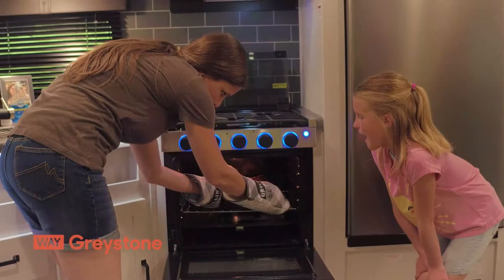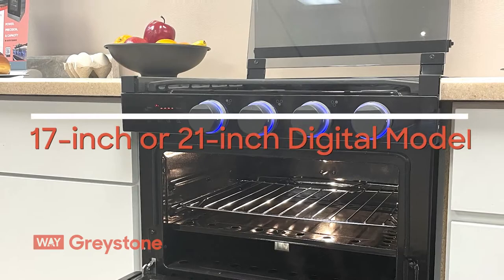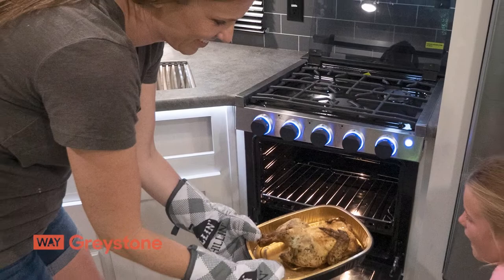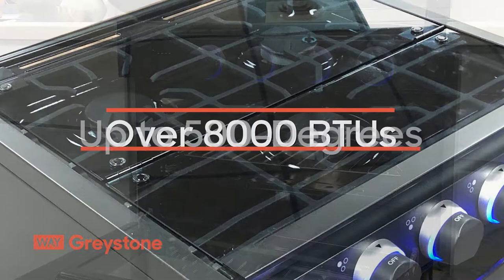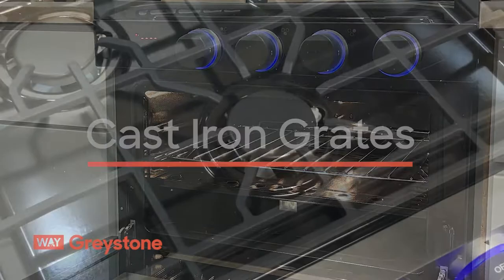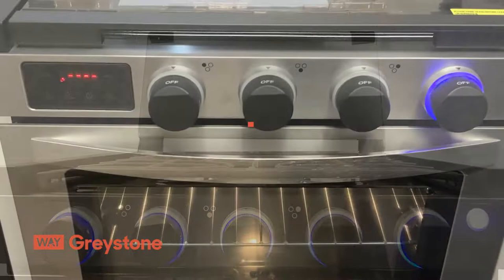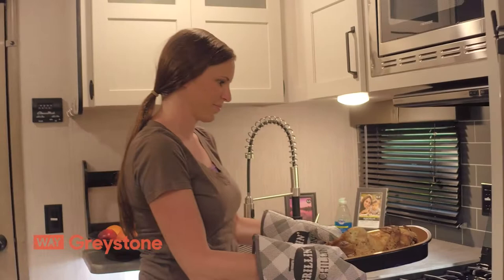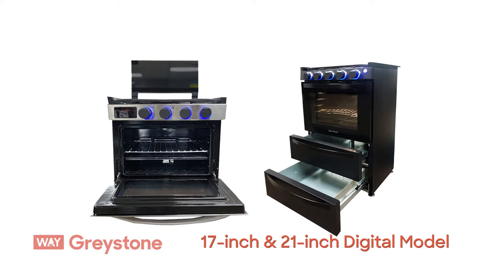Greystone 17" & 21" inch RV Ranges by Way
Higher Capacity; Same Footprint

Way delivers the comforts of home with the industry's most trusted RV gas ranges for your vehicle.

Nothing gets old faster than another night of microwaved meals or takeout. We know the fun of eating out, but sometimes you want a healthy, fresh-cooked meal at home (in your RV) that will satisfy both you and your family. How can you assure your camping adventures are filled with not only the best sights, and memories but the fuel you need to make the most out of your time on the road? You bring the best quality kitchen appliances into your rig, so you can "take your home on the road."

"Take your home on the road" is our motto, and that means we want you to feel like your capabilities don't change whether you're cooking in your at-home kitchen or on the road while boondocking. Being able to deliver your companions a nutritional, great-tasting meal without leaving your RV is that at home feeling our 17" and 21" drop in gas range will provide. Our drop-in models will help you cook the meals that will be remembered no matter where the trip takes you.

The Greystone 17" and 21" gas ranges are built to last and will fit well in any kitchen layout or application. High-octane 8,000 BTUs provide spacious cooking space with even heat distribution. The range ovens are spacious and can cook at temperatures up to 500 degrees. Other features include LED light backing on temperature dials for safety and style, cast iron grates, and a foldable glass top for added counter space while not in use.

Take your RV kitchen to the next level with the 17" and 21" Gas RangeS from Greystone!